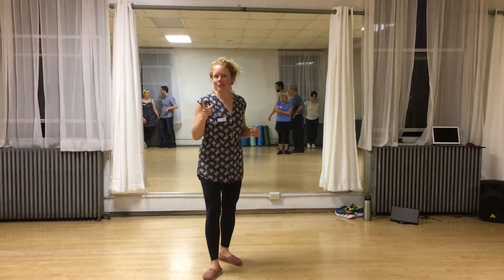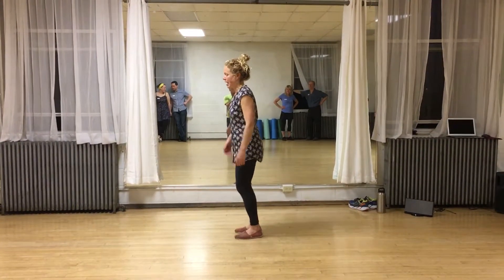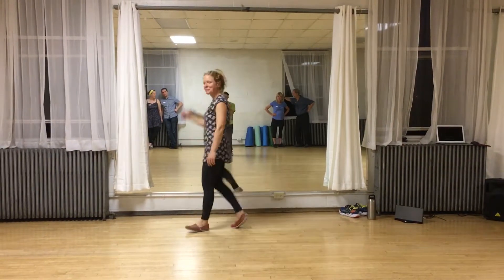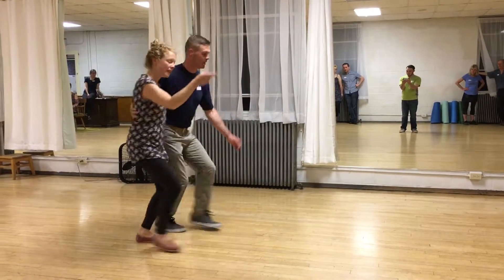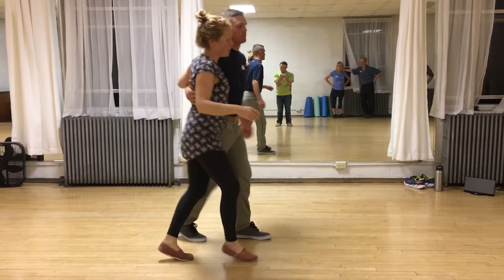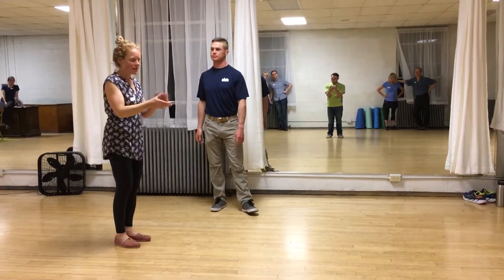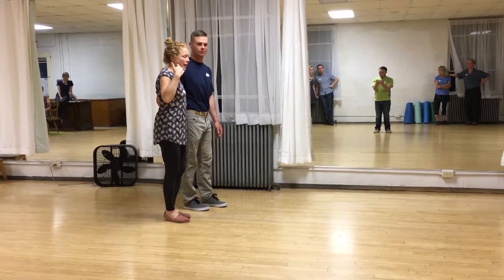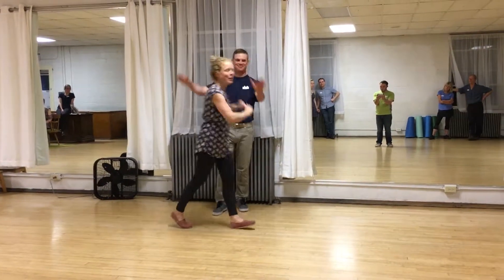Level A SoPo Class Recap #2 - Beginning Charleston - 5/9/18